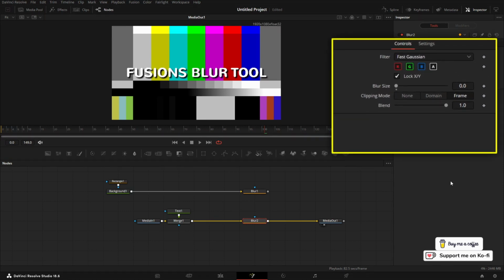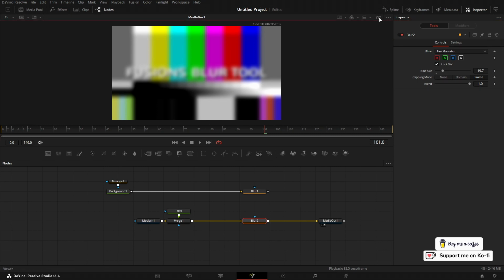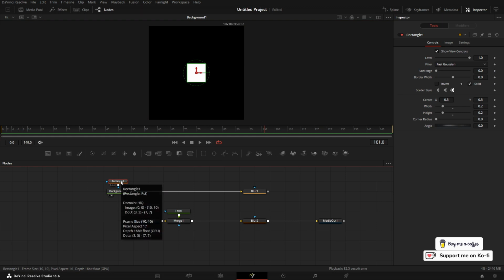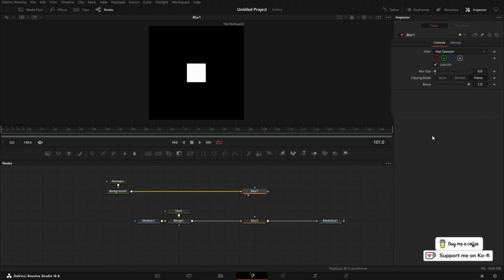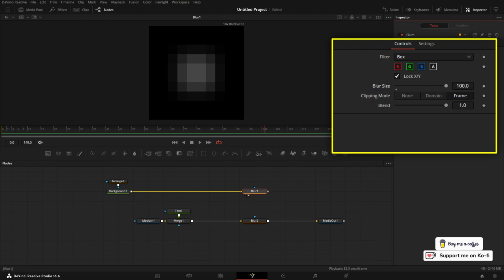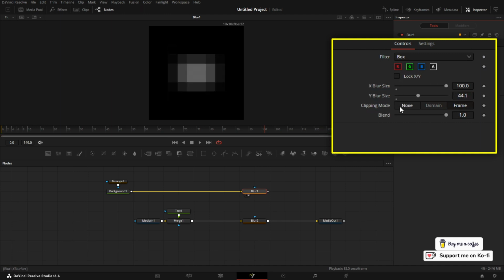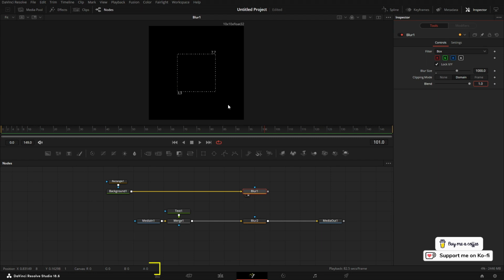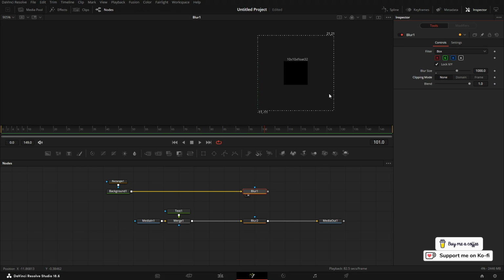Davinci Resolve Fusion - Blur Tool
Today's video is about the Blur Node.